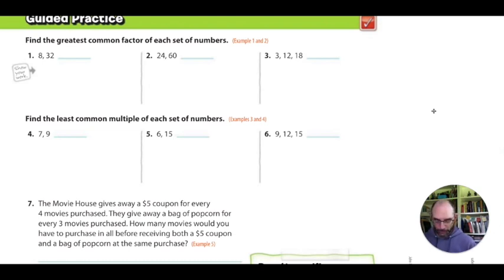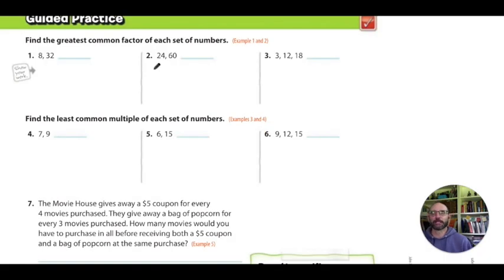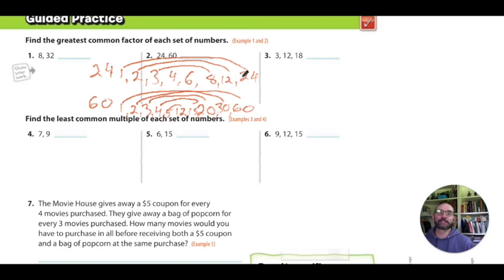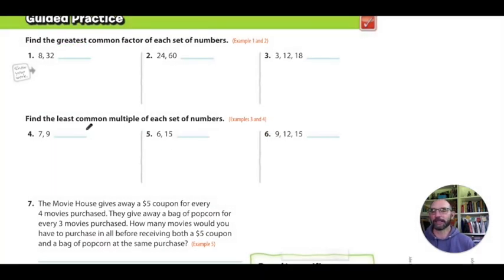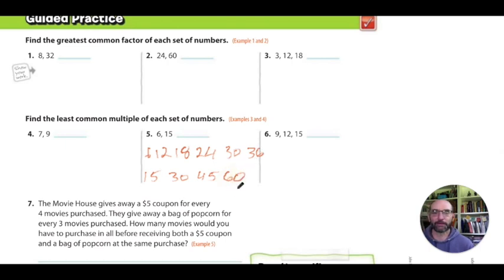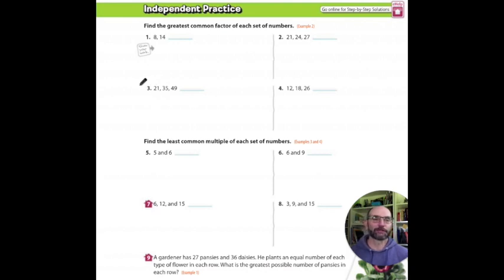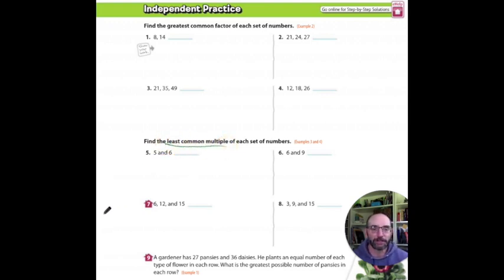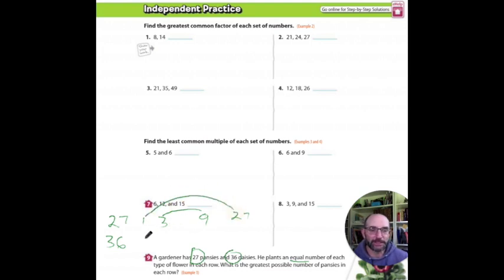Lesson 1.1 factors and multiples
This video is about Lesson 1.1 factors and multiples